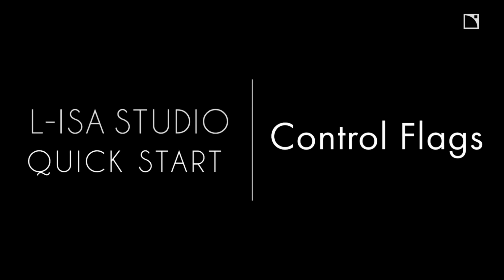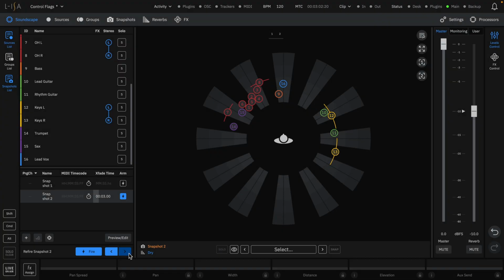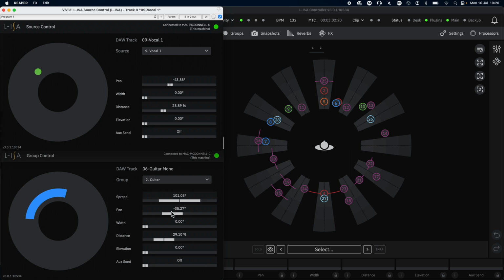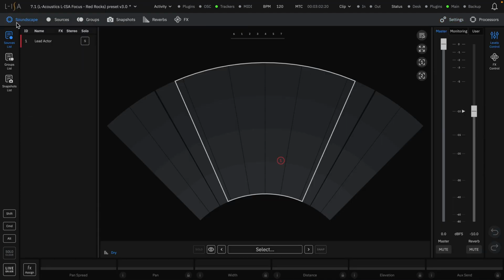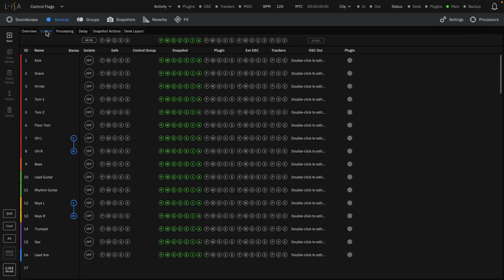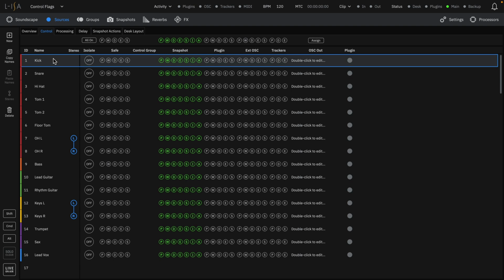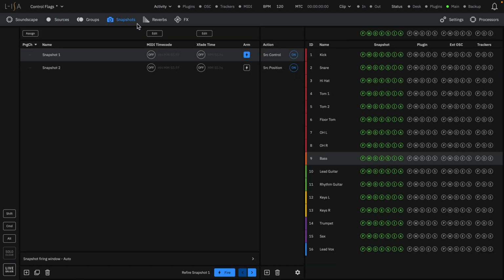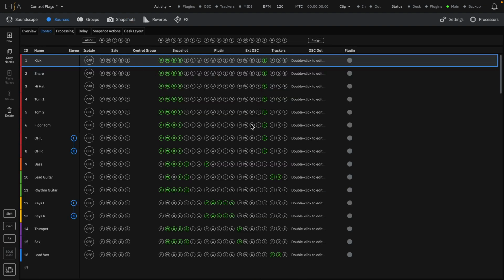L-ISA Studio Quick Start: Control Flags